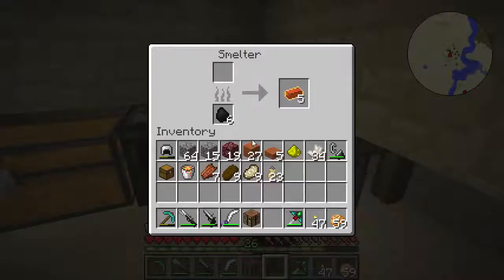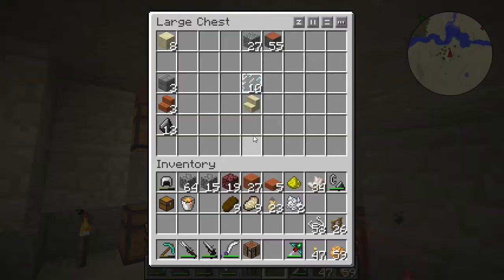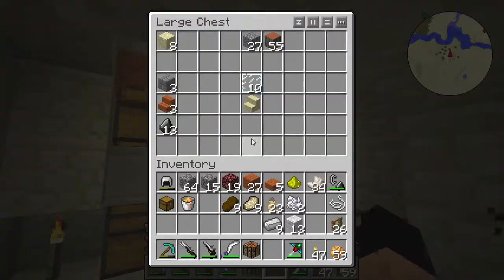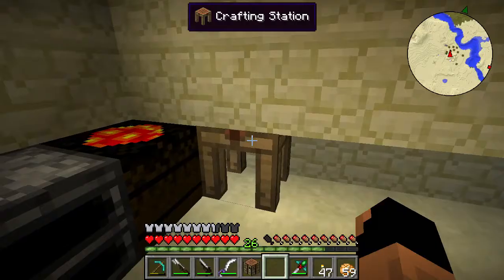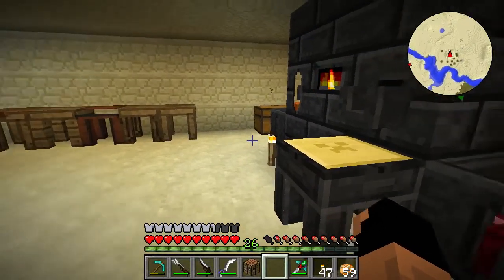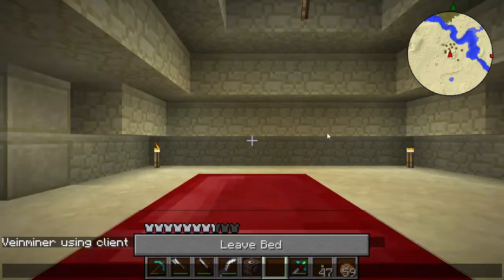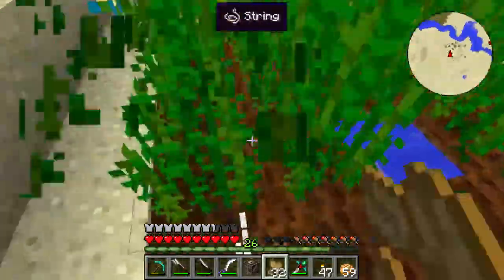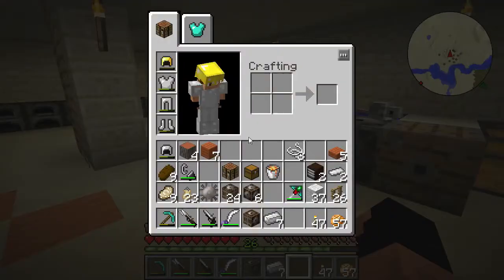Pixel Pirate | Modded Minecraft | Rebooted Ep.17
In this episode of Pixel Pirate we go get a few materials, fix out pick, and check out the nether!